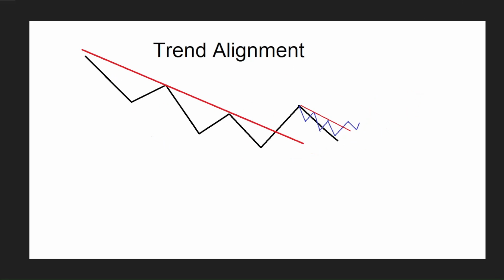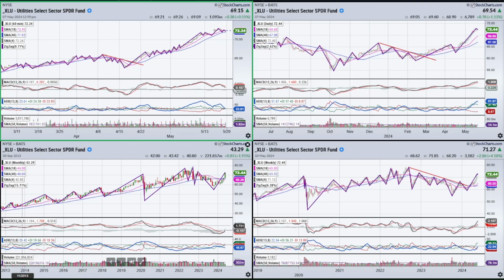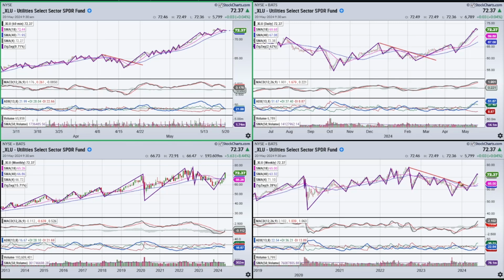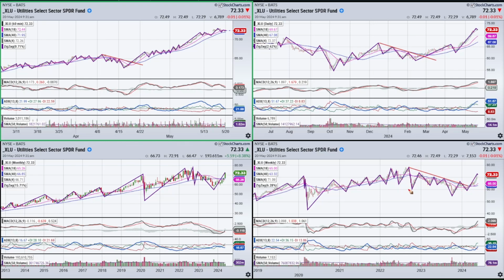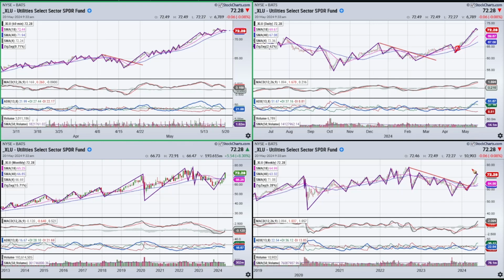Learn THIS Reversal Pattern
Joe Rabil explains how to identify one of the strongest signals in technical analysis when trying to find a reversal.  This pattern is found using two consecutive timeframes which are showing a match in their setup based on these specific price conditions.